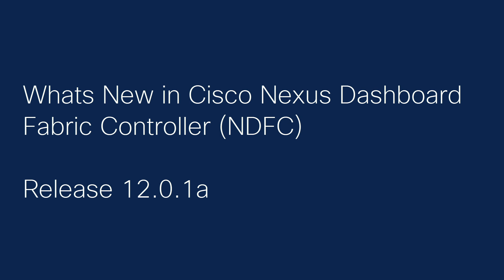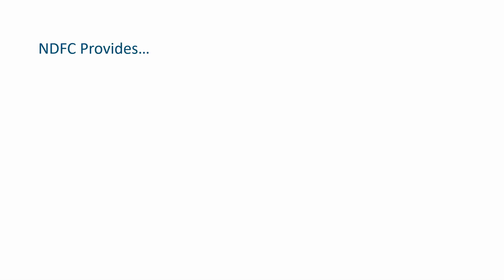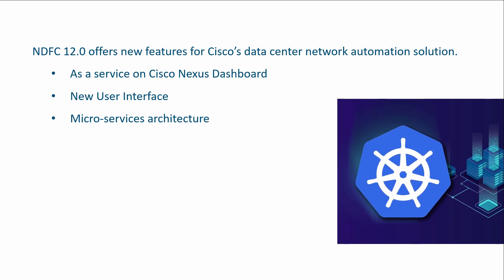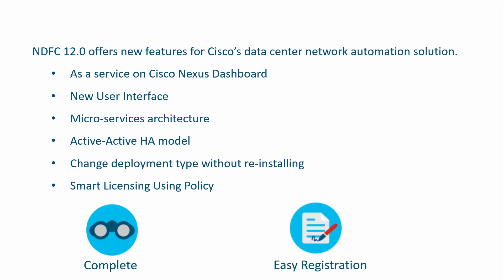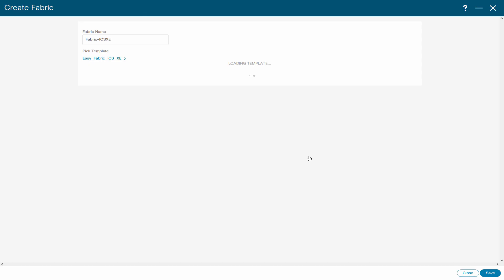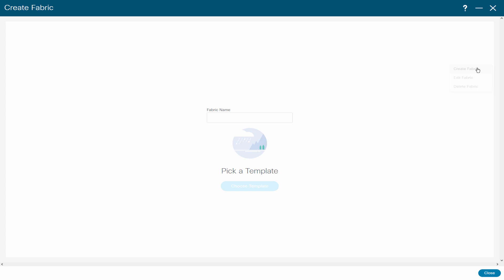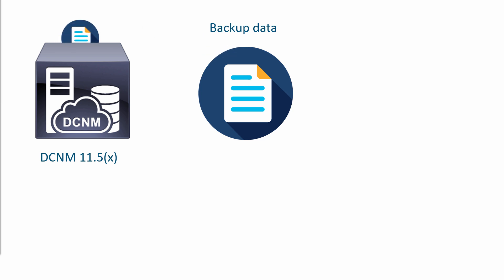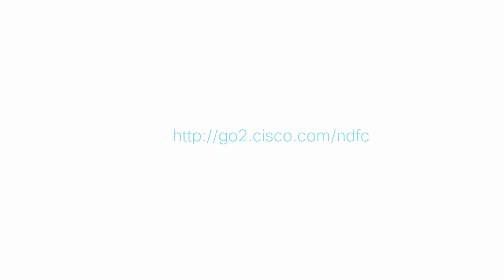What’s New in Cisco NDFC Release 12.0.1a? | Key Features Overview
This video highlights the key features introduced in Cisco Nexus Dashboard Fabric Controller (NDFC) Release 12.0.1a. Learn about smart licensing implementation, fabric templates for IPFM deployment, and importing NDFC 11.5 data into NDFC 12.0.1 for a seamless transition.